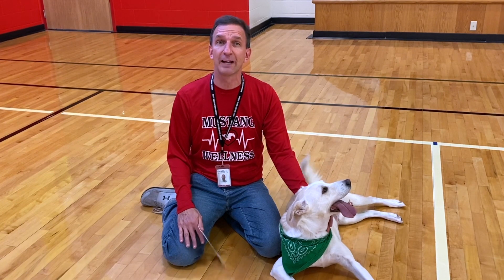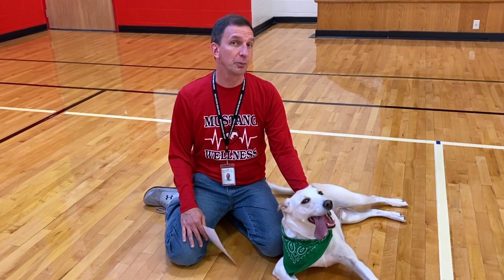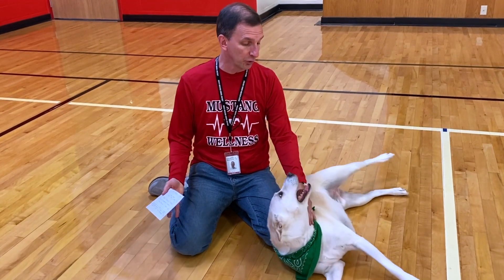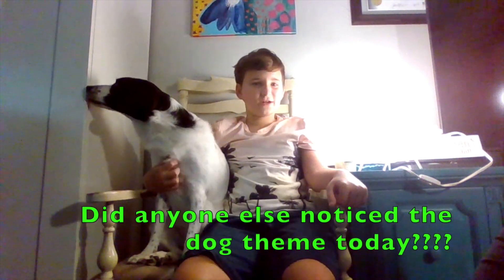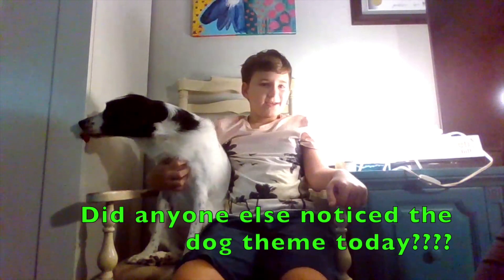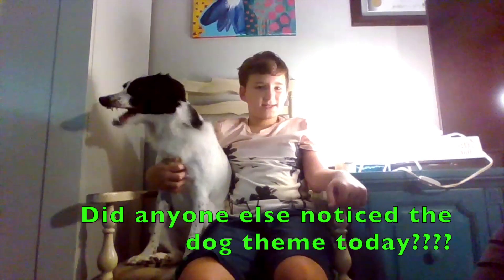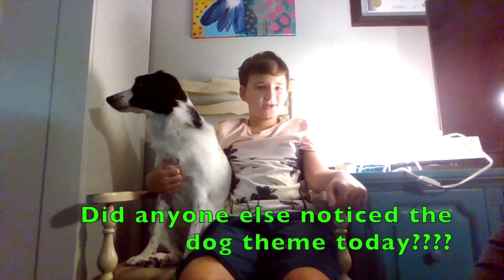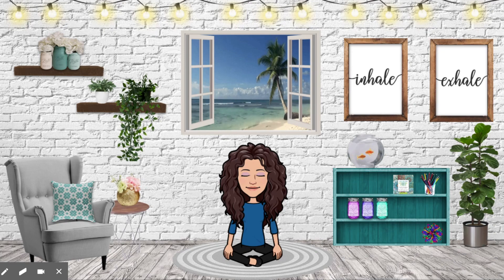announcements 12 15 2020